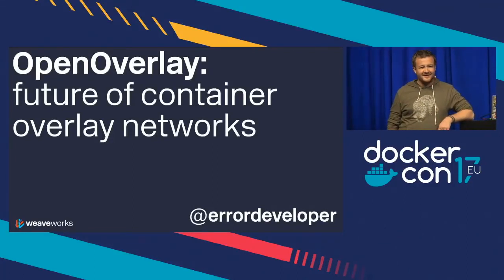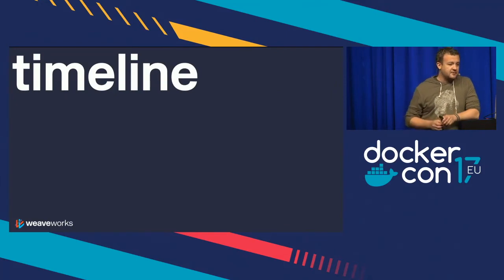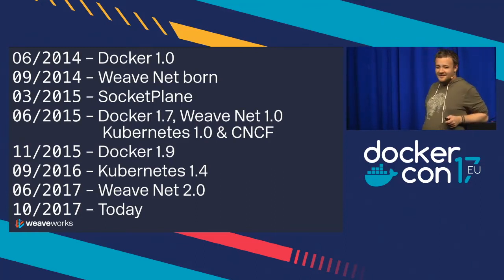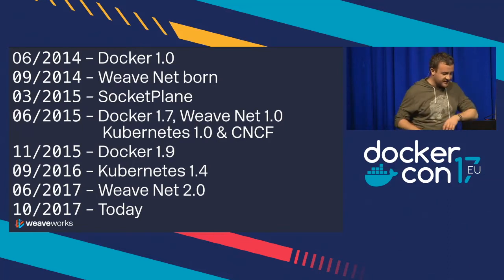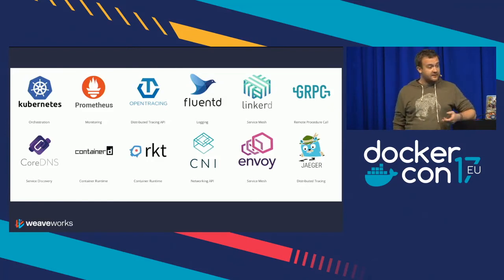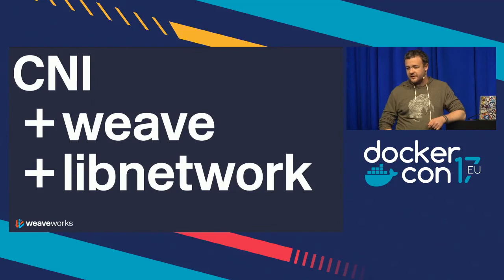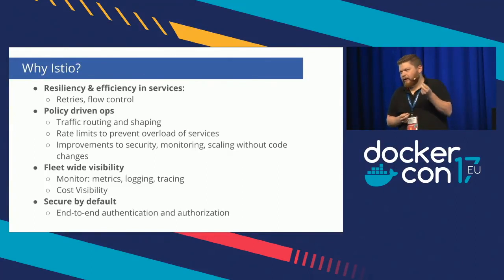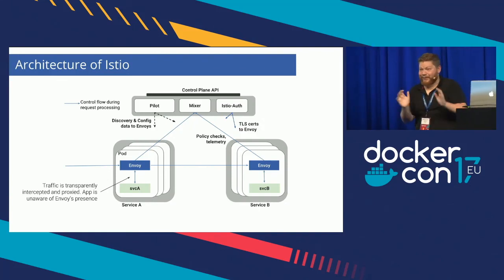DockerCon EU Moby Summit: container Networking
OpenOverlay, Libnetwork, CNI and Istio